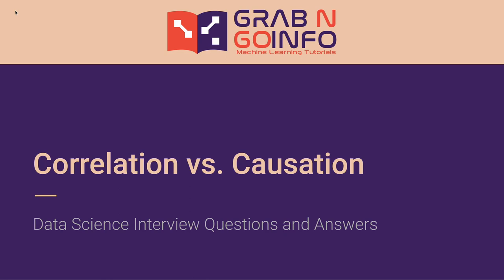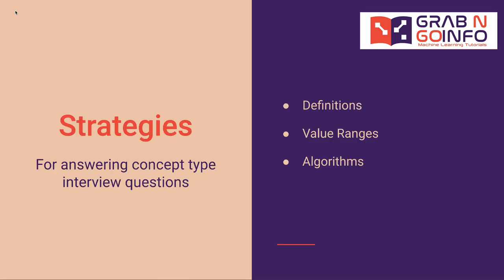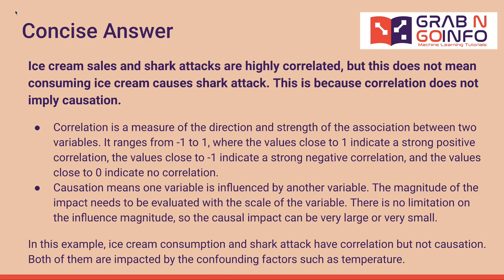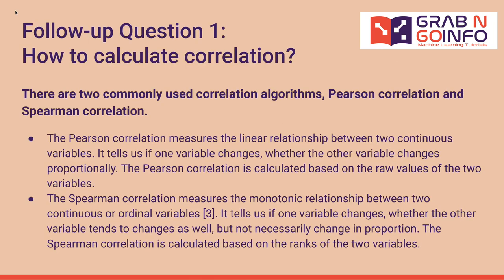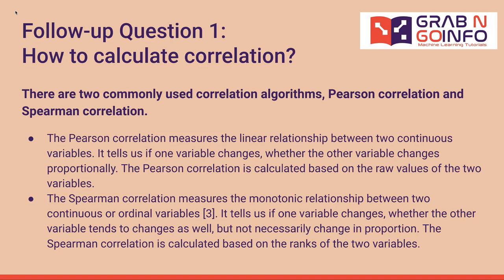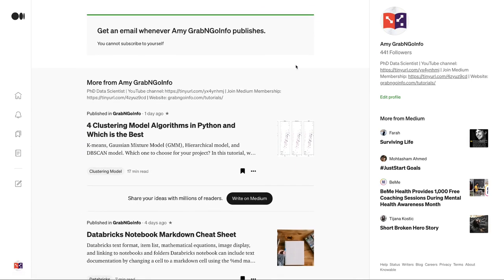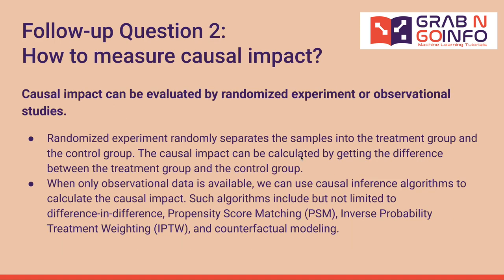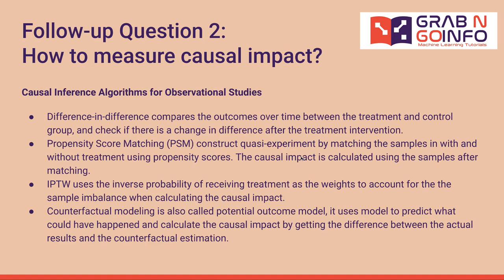Correlation vs Causation | Data Science Interview Questions and Answers | Statistics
Correlation vs. causation is one of the most commonly asked data science interview questions. In this tutorial, you will learn:

👉 What are the general strategies for answering the question about correlation and causation?
👉 How to answer the question in a clear and concise way?
👉 How to answer the follow-up question of how to calculate correlation?
👉 How to answer the follow-up question of how to measure causal impact?

⏰ Timecodes ⏰
0:00 - Intro
0:24 - Correlation vs. causation Data Science Interview Question
0:44 - General Strategies
1:02 - Concise Answer
2:11 - Follow-up Question 1: How to calculate correlation?
3:31 - Follow-up Question 2: How to measure causal impact?

✅ Join Medium Membership: If you are not a Medium member and would like to support me as a writer (😄 Buy me a cup of coffee ☕), join Medium membership through this